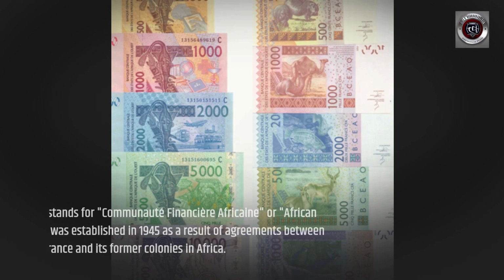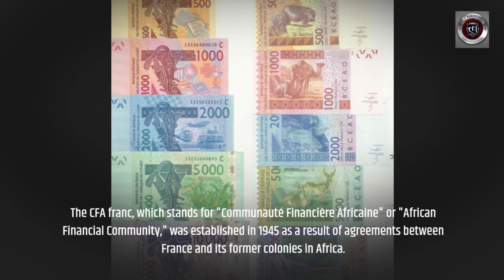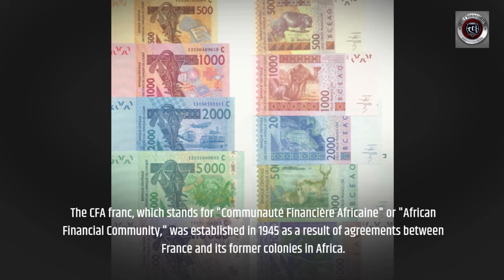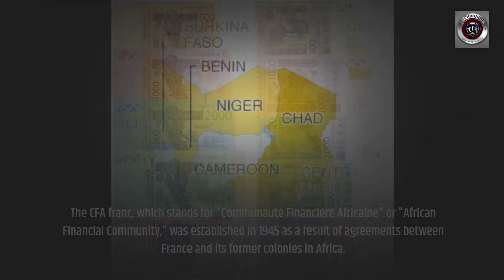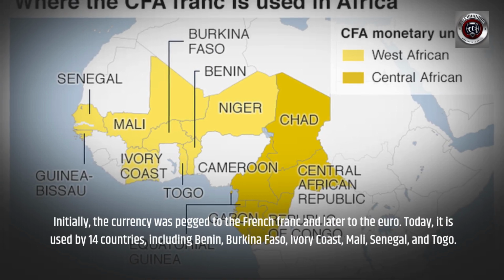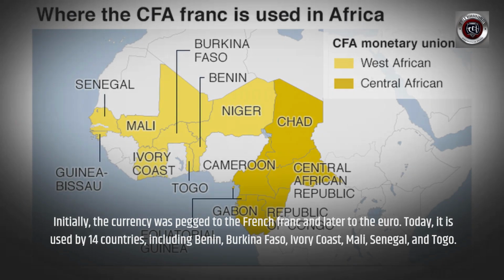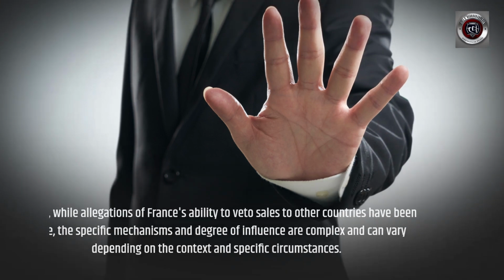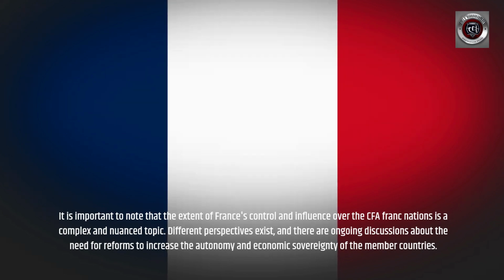CFA Franc: Economic Control and Controversies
Explore the potential control France exerts over member countries, uncover hidden facts, and unravel the controversies surrounding this economic relationship. We address the most searched questions and shed light on lesser-known aspects, providing a comprehensive look at the dynamics between France and the CFA franc nations.

Join us in this episode of Chronicles as we delve into the intricacies of the CFA franc arrangement.